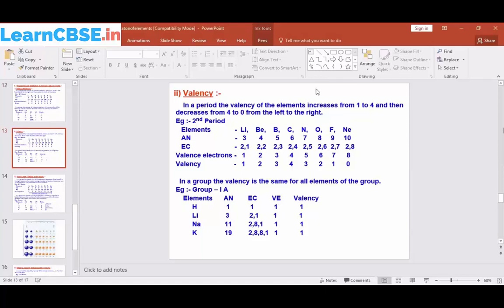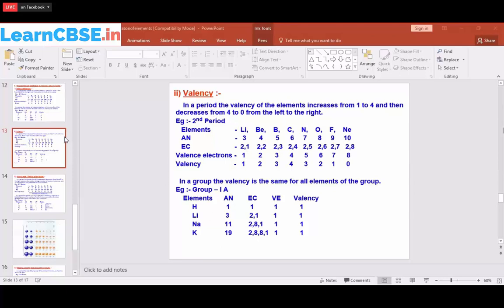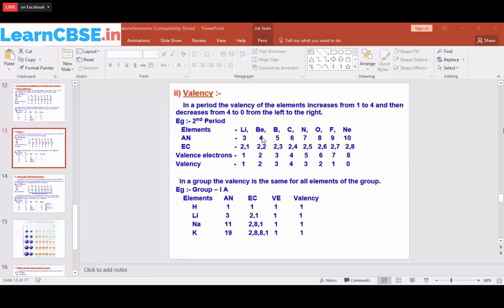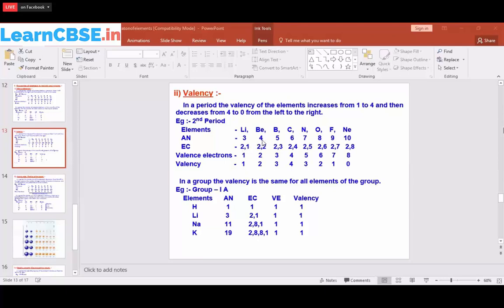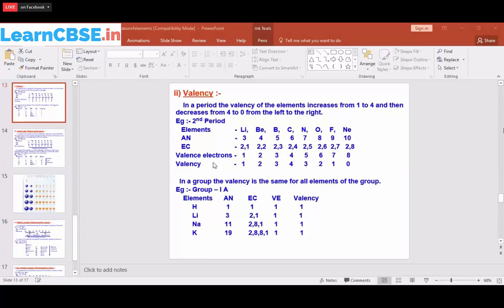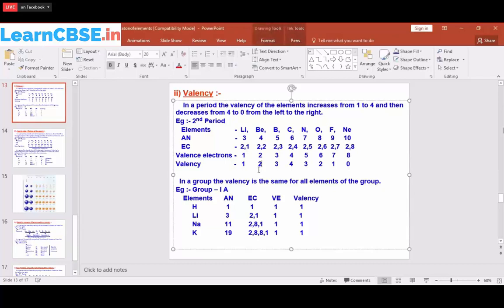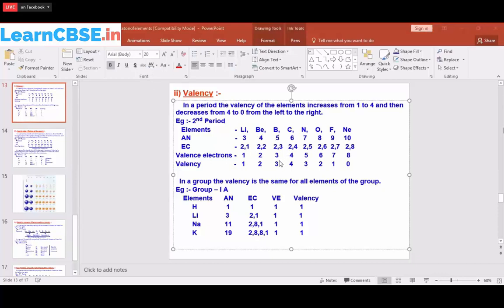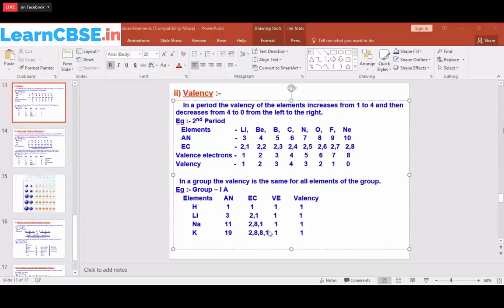Valency - Periodic Classification of Elements - CBSE Class 10 Science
Valency :-
  In a period the valency of the elements increases from 1 to 4 and then decreases from 4 to 0 from the left to the right.
Eg :- 2nd Period

  In a group the valency is the same for all elements of the group.
Eg :- Group – I A